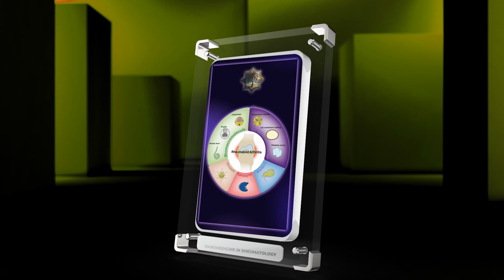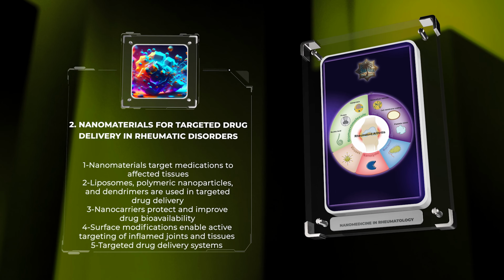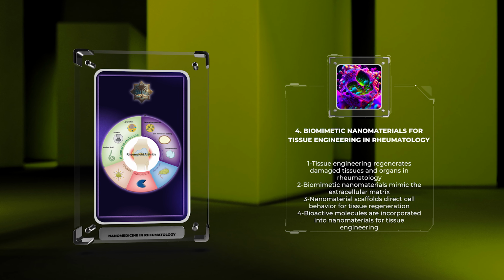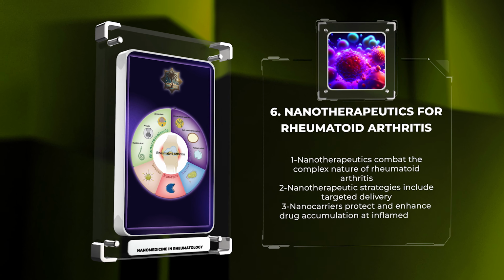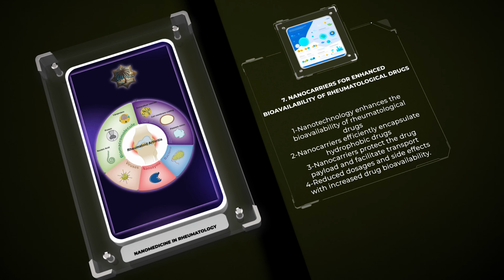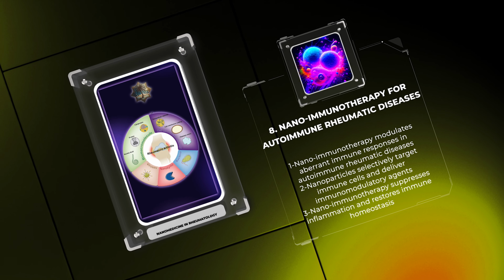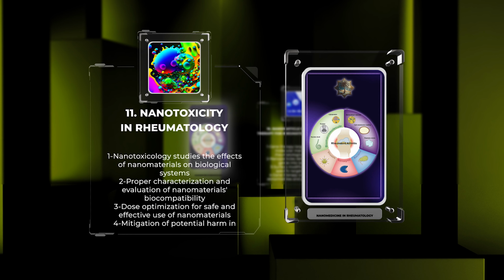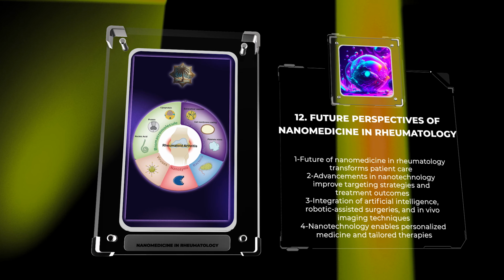Nanomedicine in Rheumatology